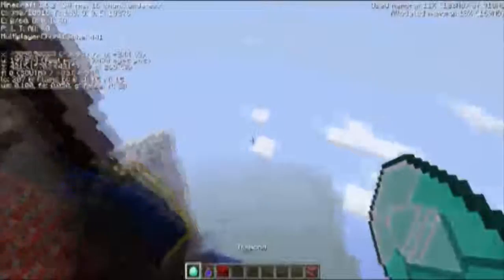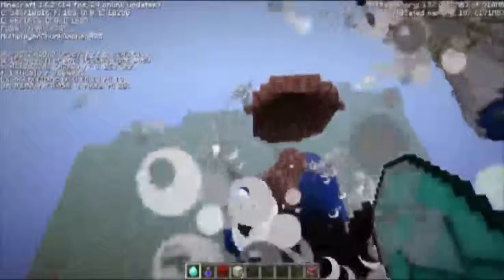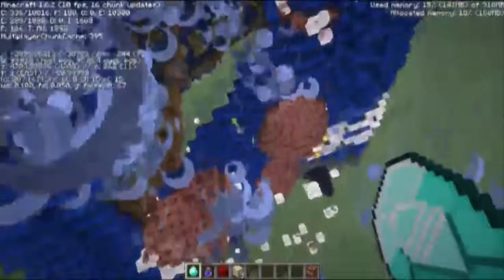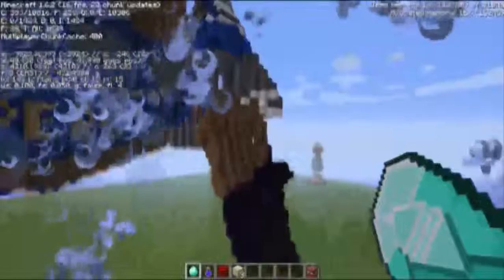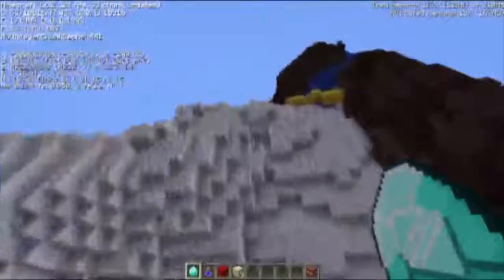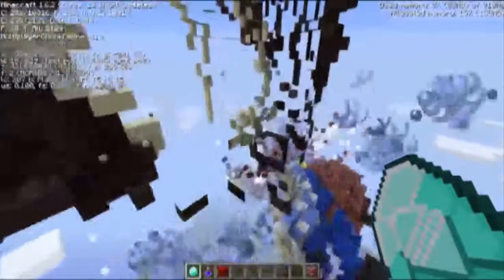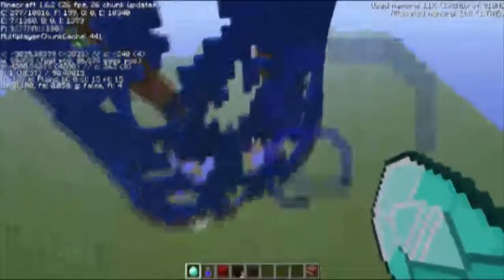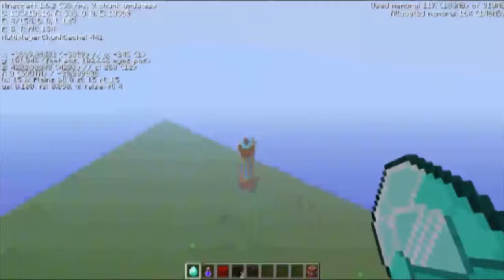BLOW IT UP! 6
We blow it up for you!